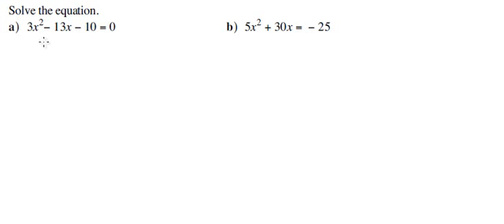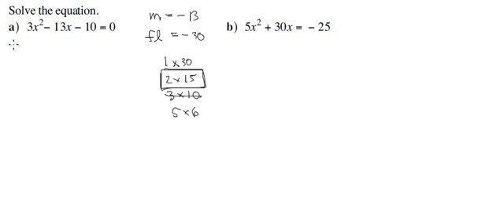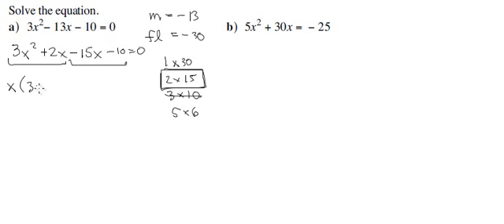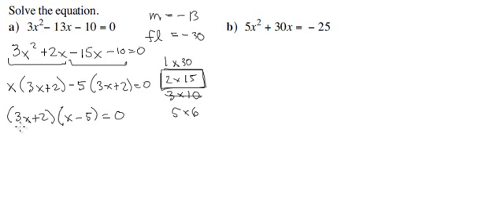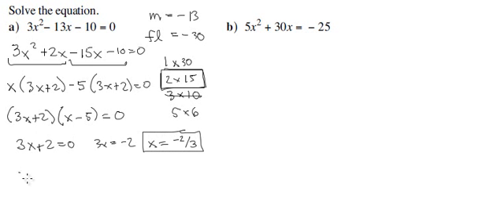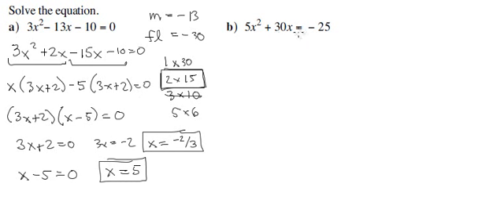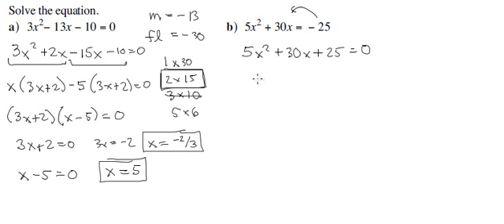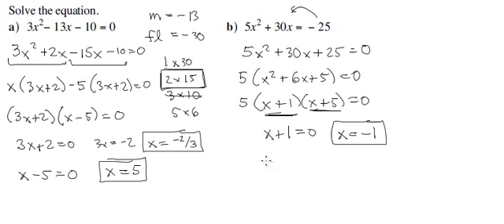3 258 03